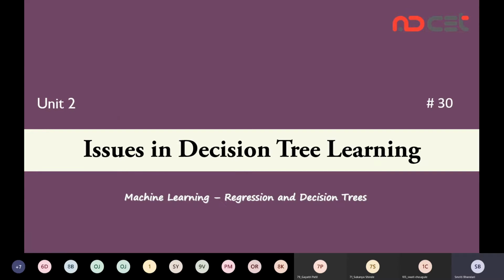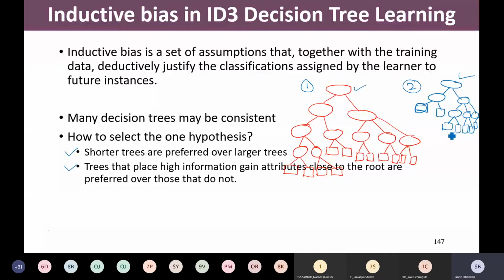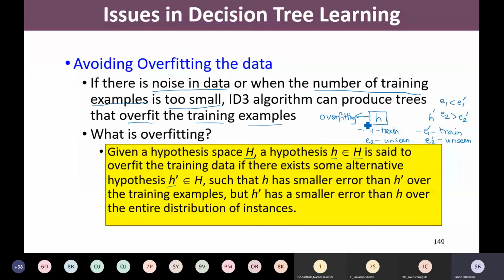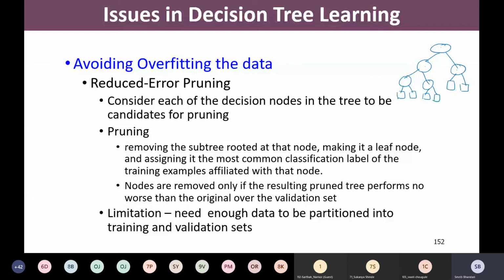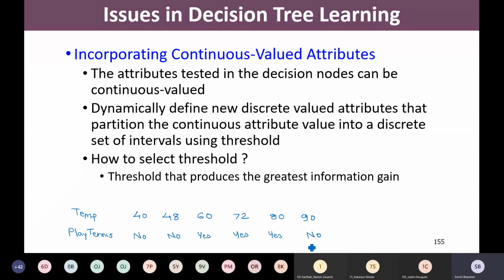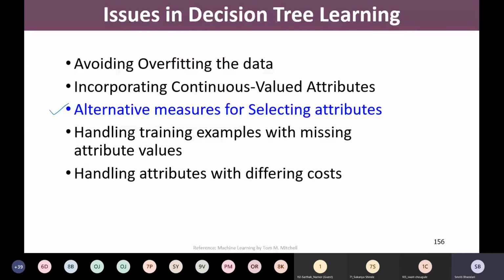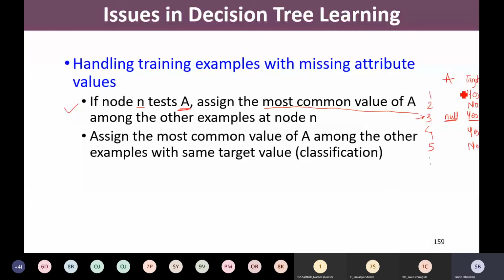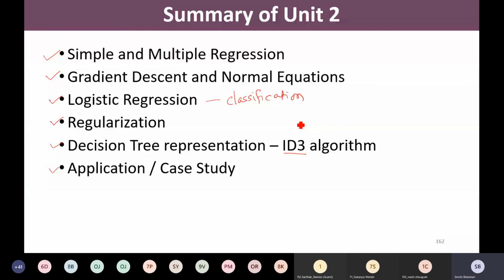ML # 30 - Issues in Decision Tree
This video briefly discusses the issues in Decision Tree.